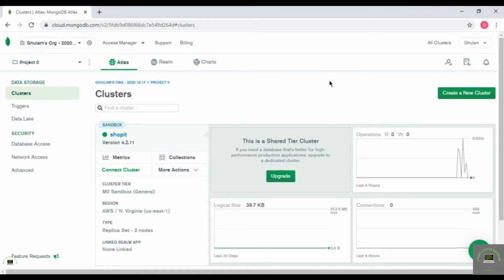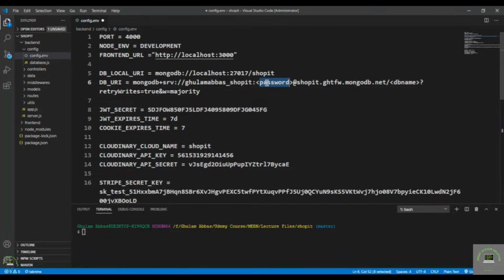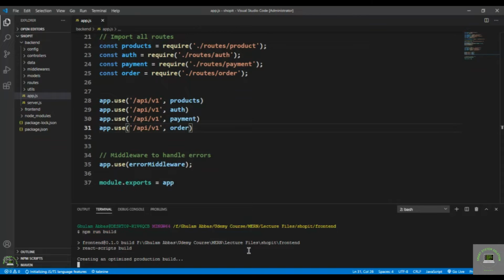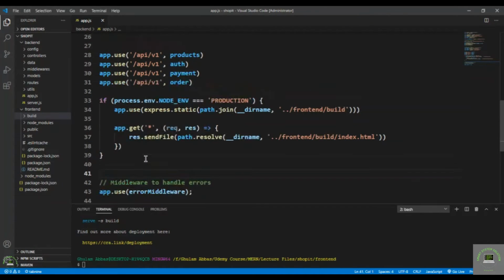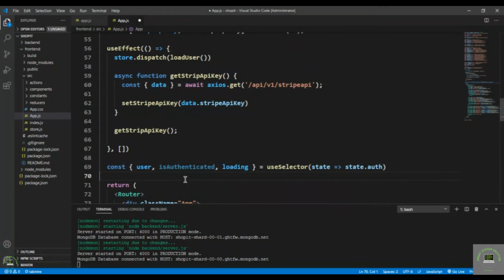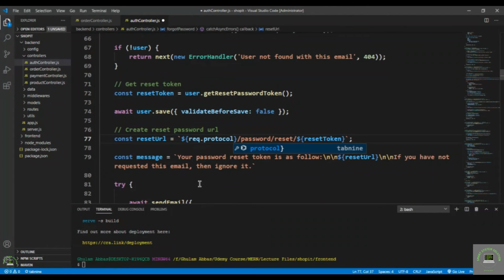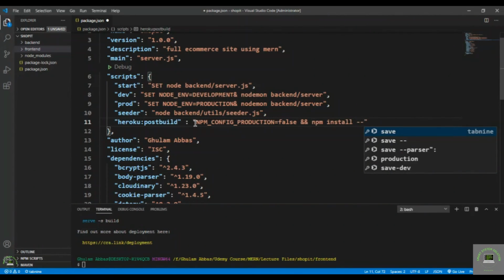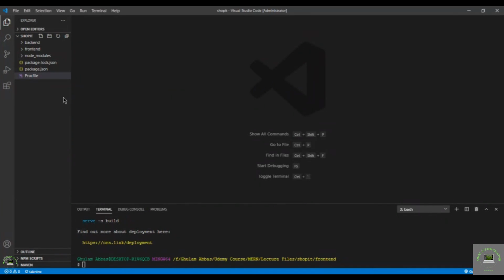React JS Tutorial # 104 |How to Connect Local DB to Online DB & Preparing for deploy in ReactJs